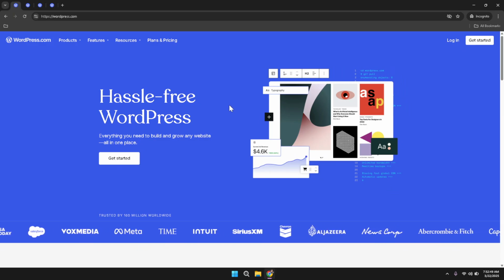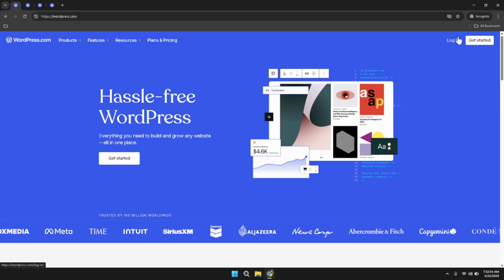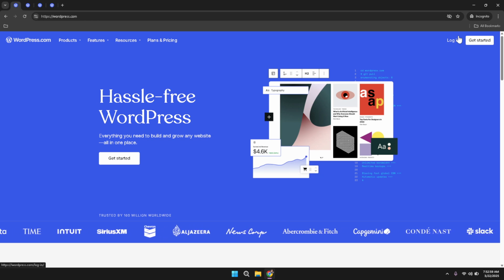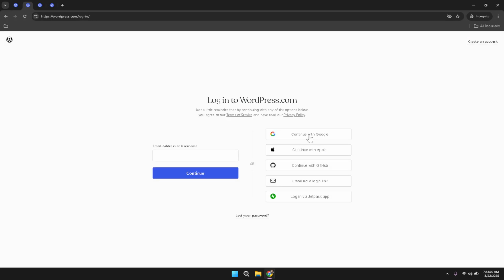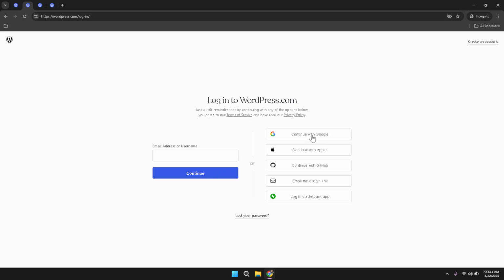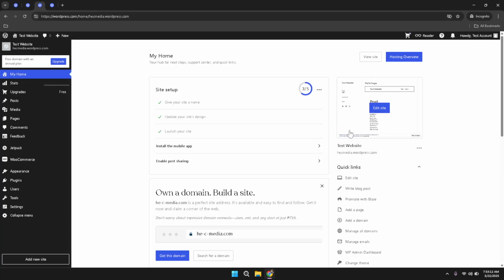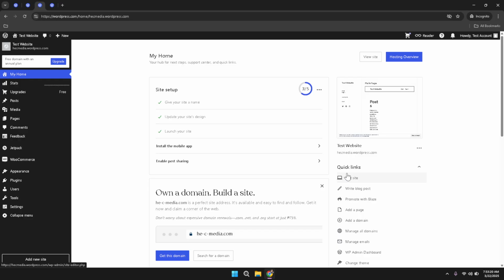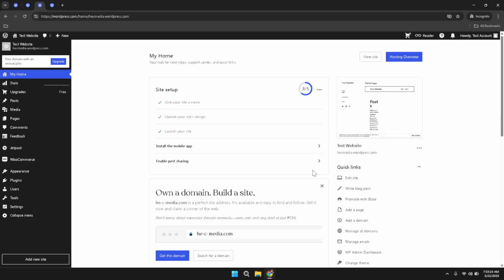How to Re-order Blog Posts in Wordpress (Full 2025 Guide)